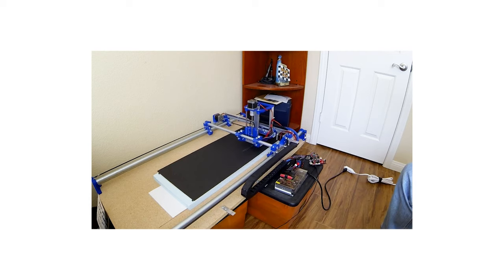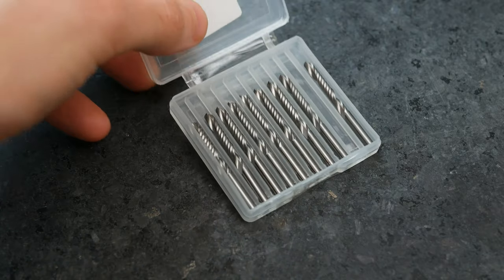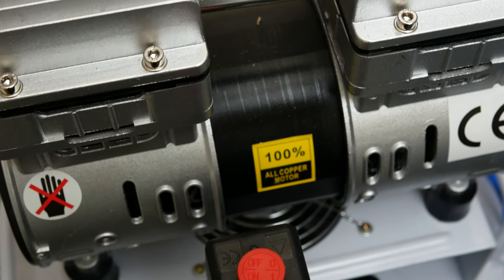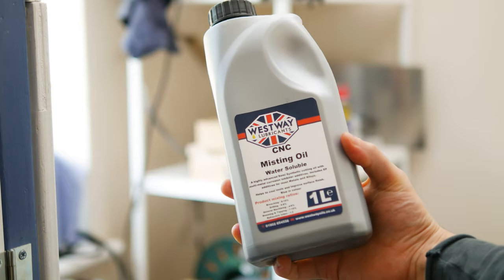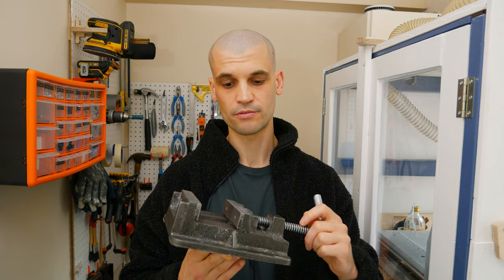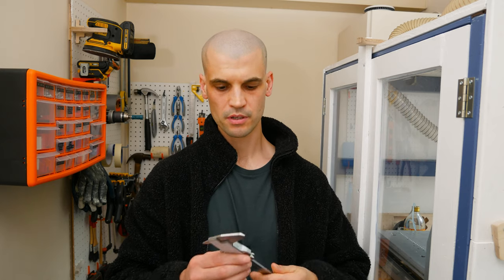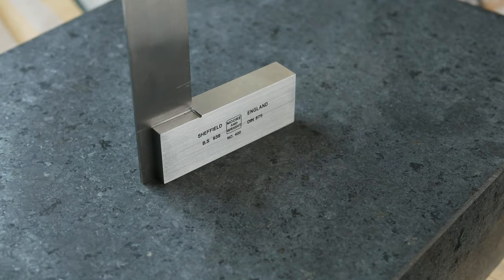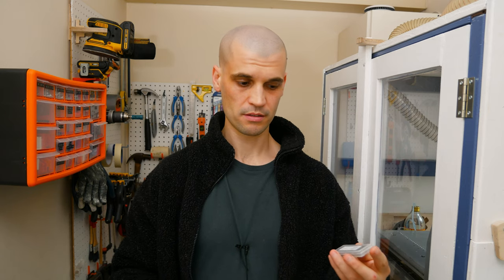Cutting aluminium on a desktop CNC - Must have upgrades!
I've been wanting to cut aluminium better on my desktop CNC and have purchased various tools and accessories over the last few months to help improve my cuts and workflow. I also explain why they are beneficial and why you might need them too. Feel free to use the timestamps below.

Chapters
0:00 Intro
1:46 Endmills
2:50 What type of endmills
4:11 Why use air and coolant on your cuts
5:20 Air compressor costs
7:38 Mist coolant tips
8.56 Coolant UK supplier
9:41 Example of how coolant can help
10:41 Vice tips and what to avoid
12:53 Vice parallels
13:53 Enclosure
15:20 Calipers
16:00 Layout fluid
16:41 Carbide Scriber
17:00 Deburring tool
17:33 Engineer Square and grade types
18:41 Indicators
19:07 Surface plates
19:43 Taps
20:41 Bandsaw & money saving with it
22:47 Recap
24:04 Fixturing and Workholding

Mist Coolant (US) | (UK)
Quiet air compressor (US) (California Tools are highly rated) | (UK) (I really like this Implotex compressor)
Dial Test Indicator (US) | (UK)
Cheap Vice Stop (US) | (Aliexpress)
Single Flute Endmills (US) | (UK)
Dykem (US) | (UK)
Engineer Square (US) | (UK)
Vice Parallels (US) | (UK)

GEAR USED:
120CM QUICK SETUP SOFTBOX: (US) | (UK)